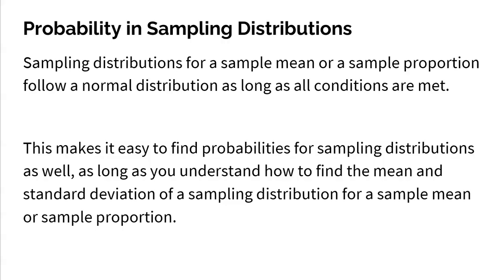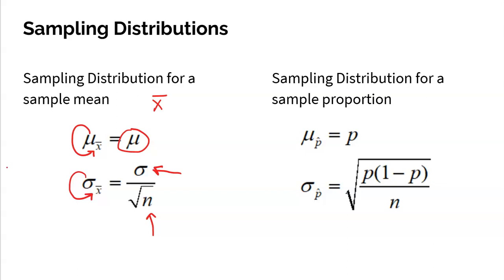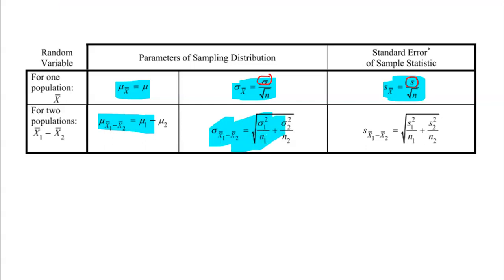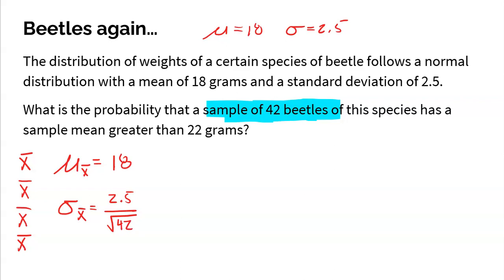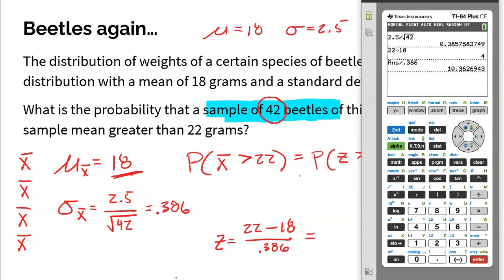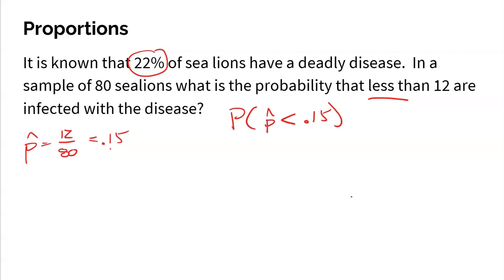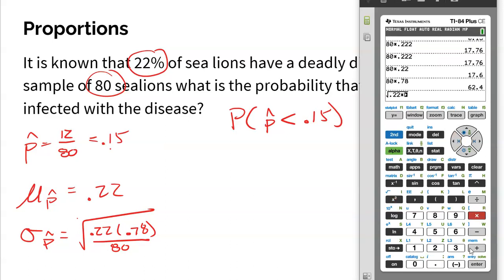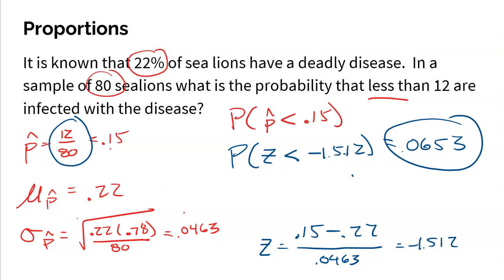How to get a 5 on the AP Stats Exam with Sampling Distributions and Probability